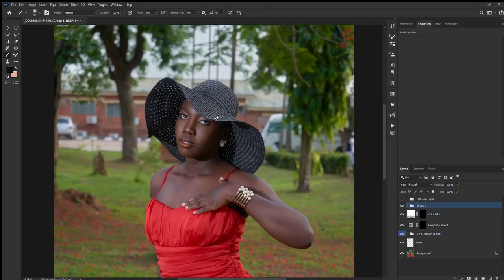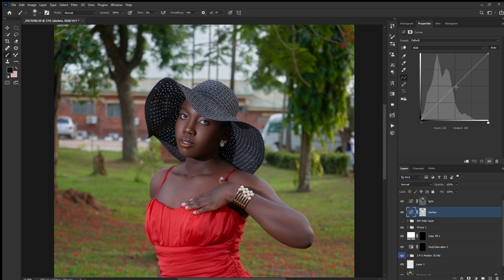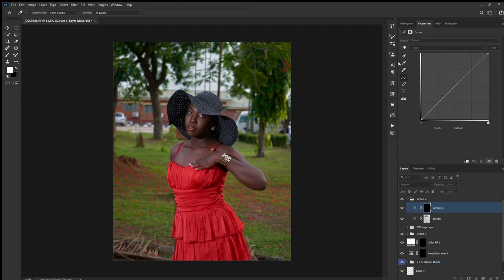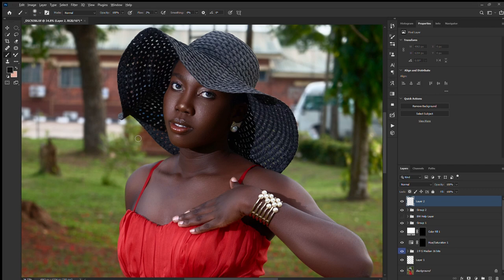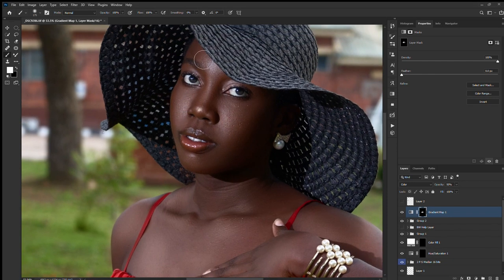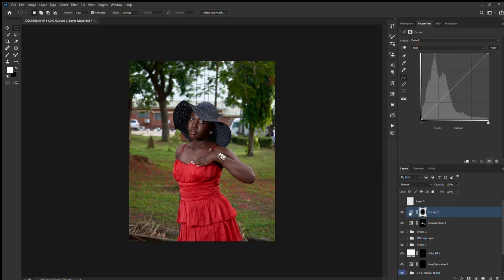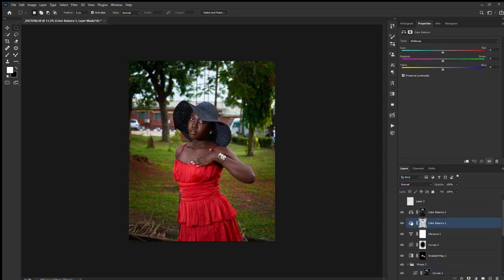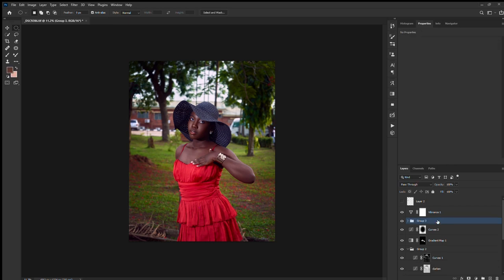FINAL COMPOSITE [sweetest part]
this is the last and sweetest part of the whole editing and it's the part where  we do  our vignette and contrast application